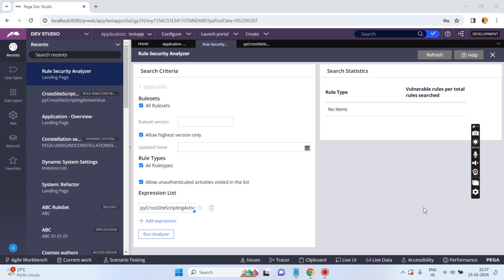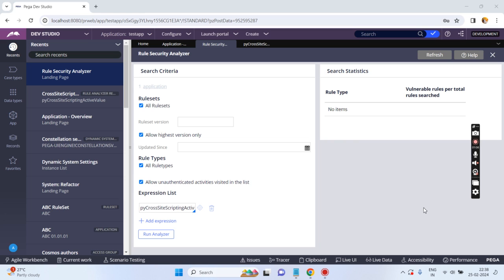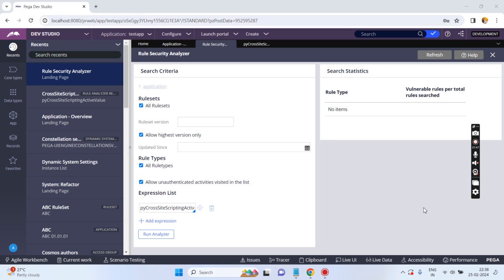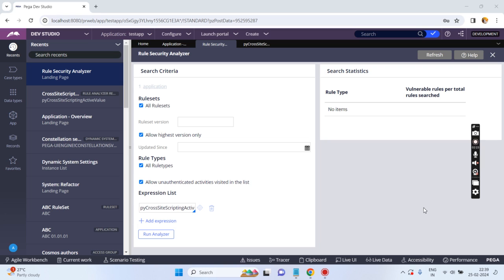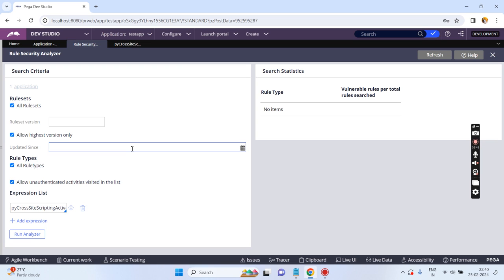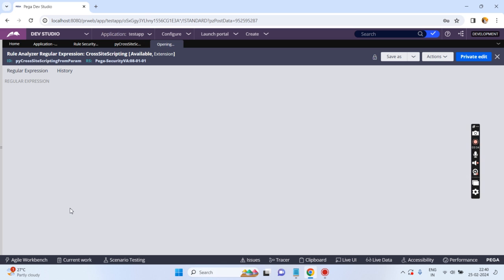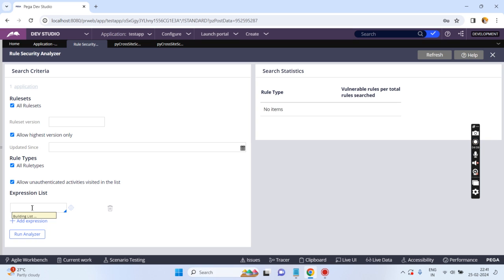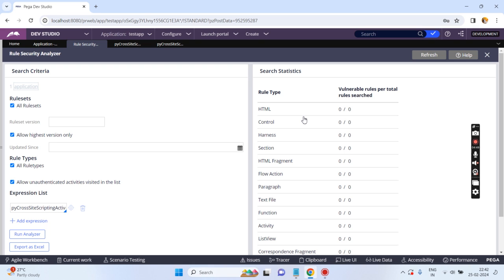Rule Security Analyzer In Pega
Hi All,

Thanks
Suresh
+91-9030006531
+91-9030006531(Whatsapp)